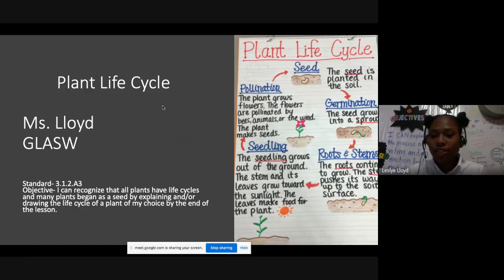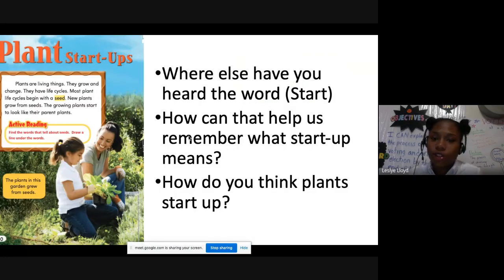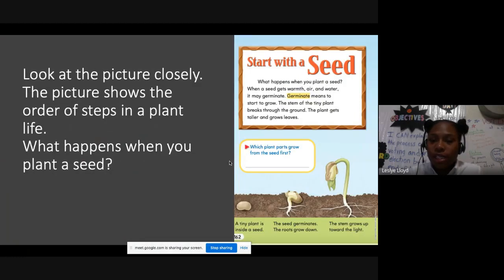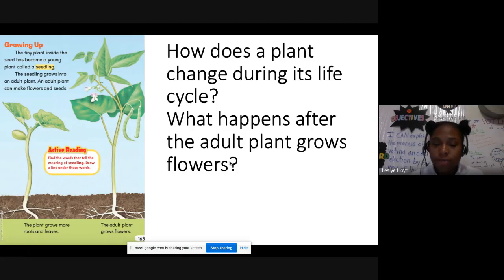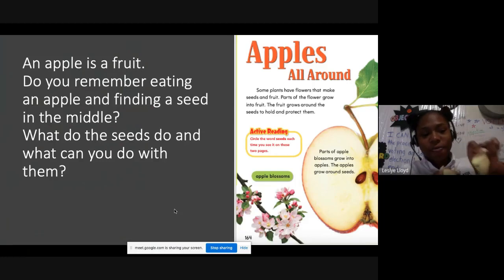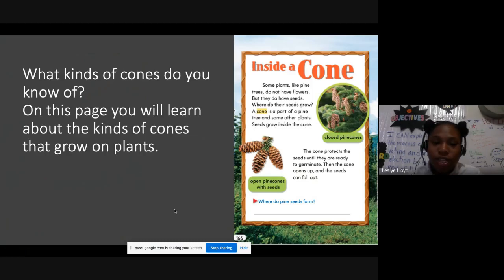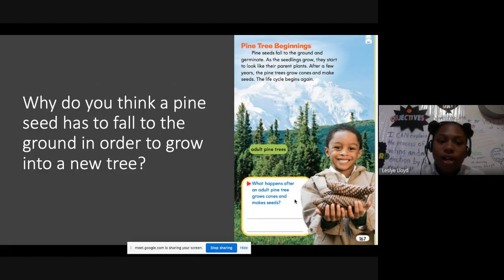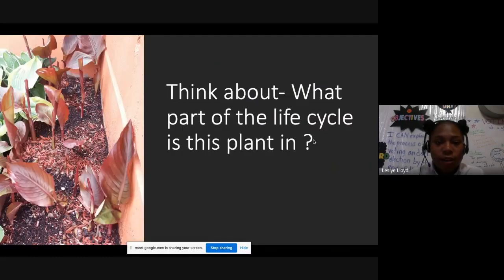2nd Grade Science - Plant Life Cycle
Learn about the life cycle of a plant with the 2nd grade team!